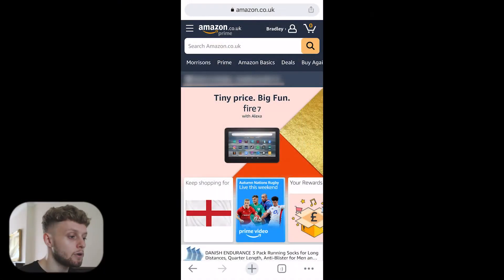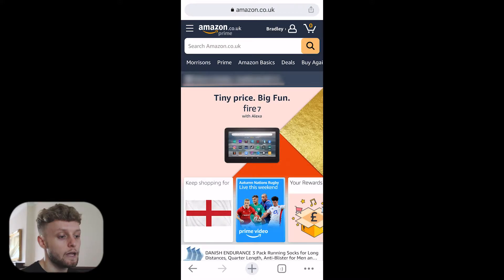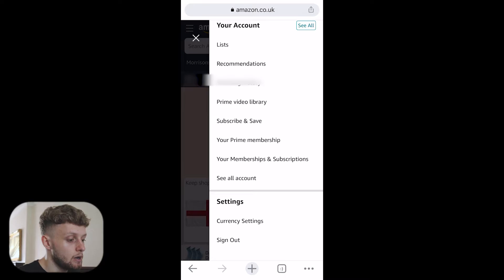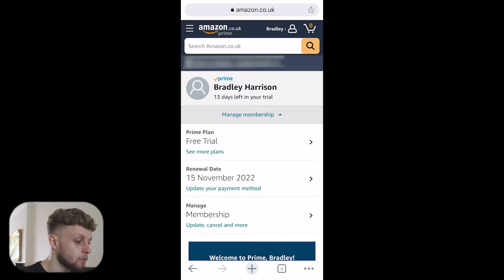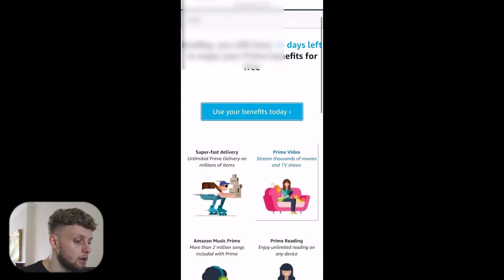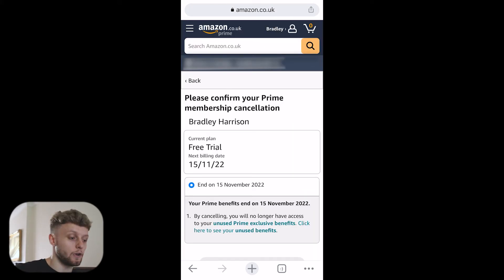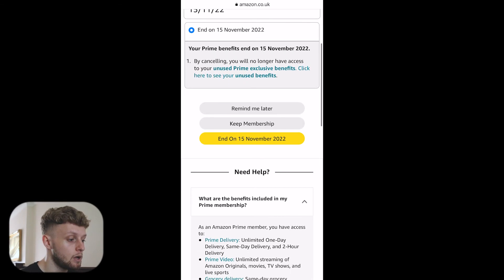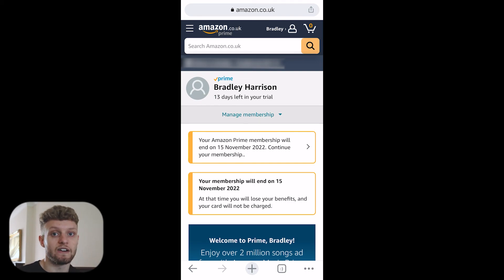How To Cancel Amazon Prime Membership/Trial on Mobile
This video explains how you can cancel your Amazon Prime membership or trial on mobile. Follow this step-by-step tutorial and cancel your payment in under 90 seconds.
✅ Amazon Prime Signup